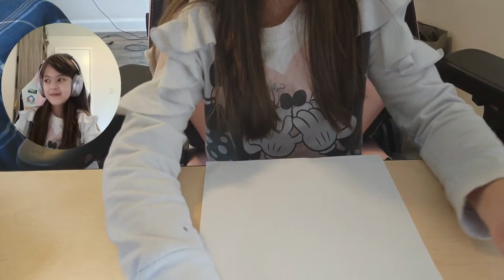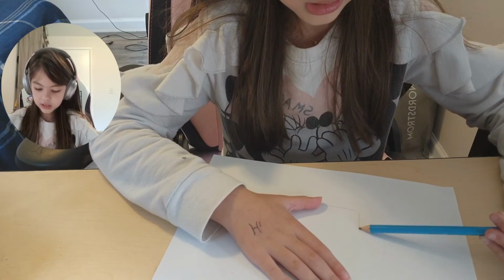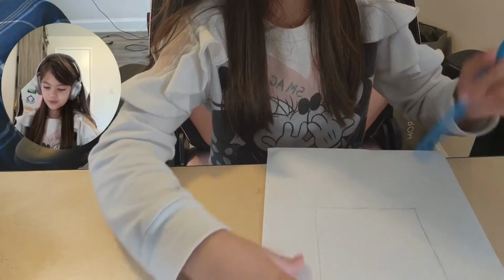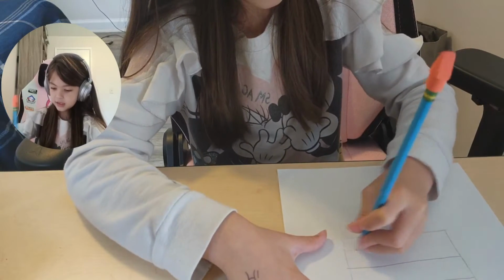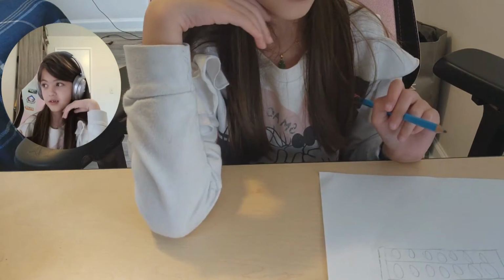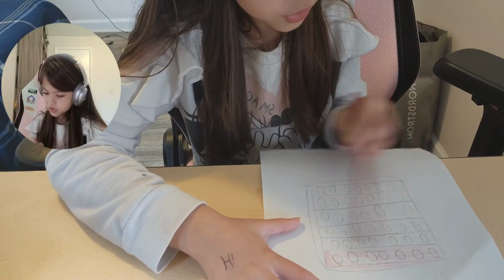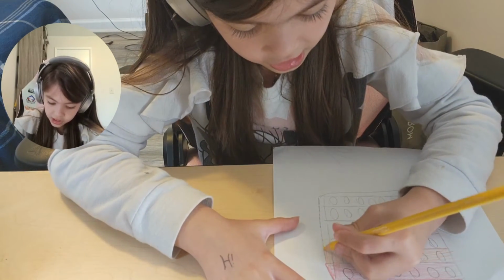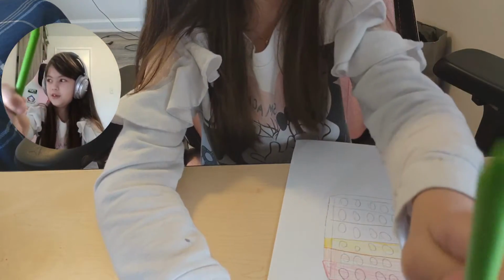Today I do some drawings.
All kids like pop its. They are fun to play with and also fun to draw.